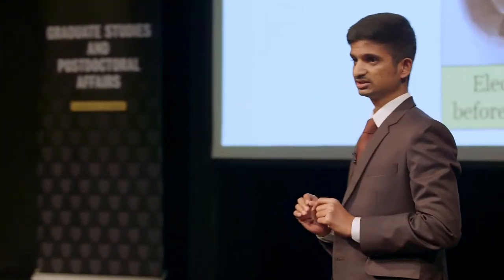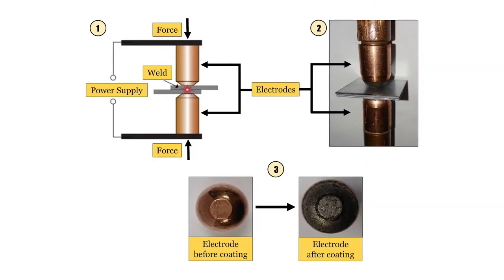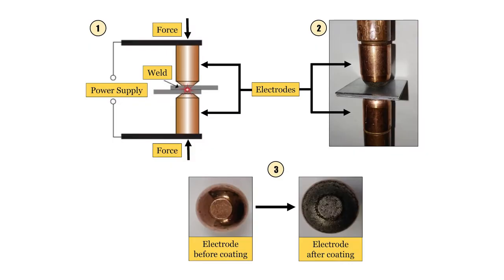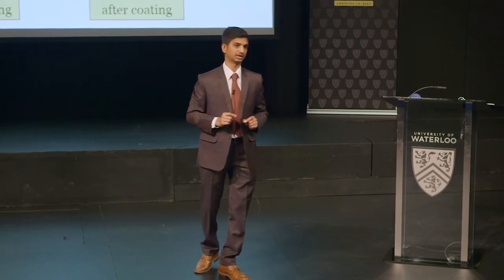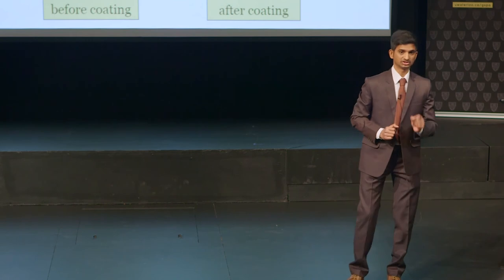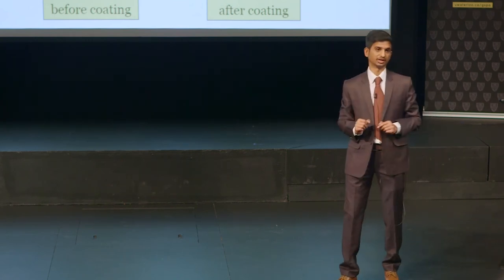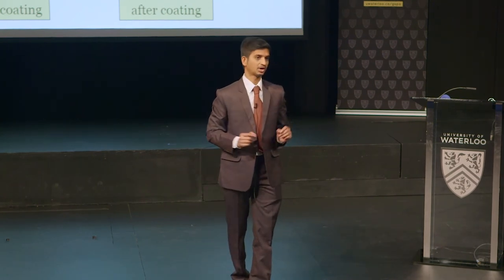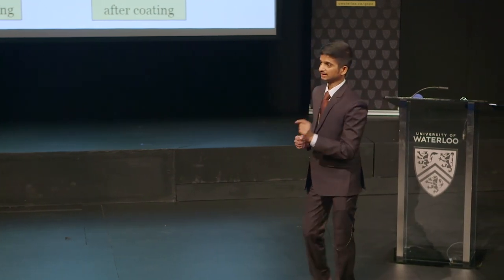2018 University of Waterloo 3MT Finalist: Nivas Ramachandiran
Presentation title: Resistance Spot Welding - Electrode Life Improvement

Nivas Ramachandiran, Mechanical and Mechatronics Engineering, Faculty of Engineering gives his Three Minute Thesis (3MT) presentation at the University of Waterloo finals on March 21, 2018.